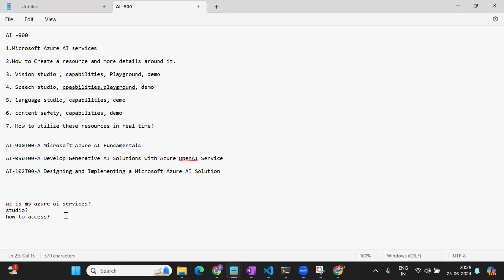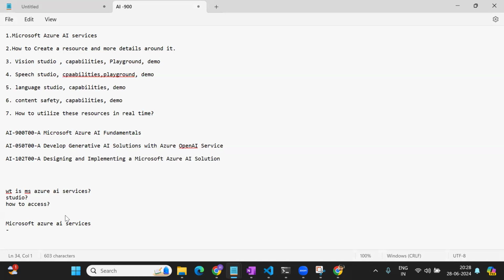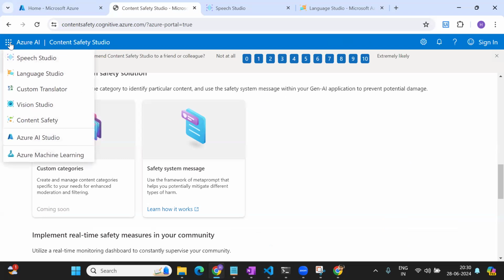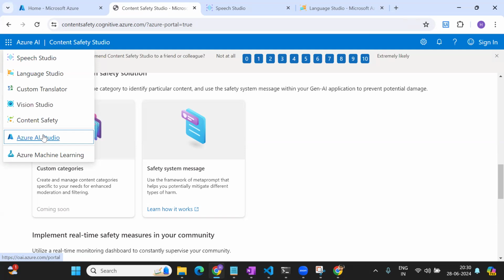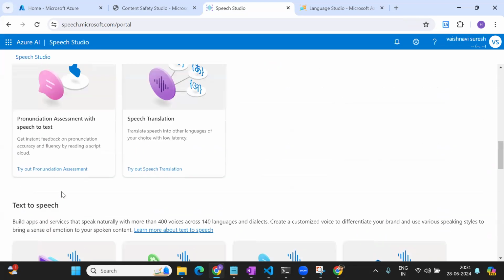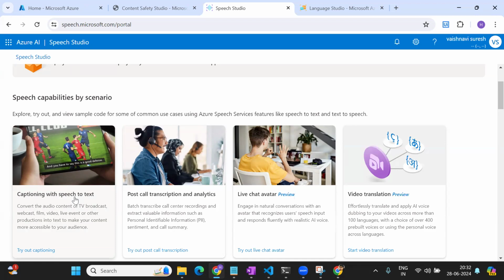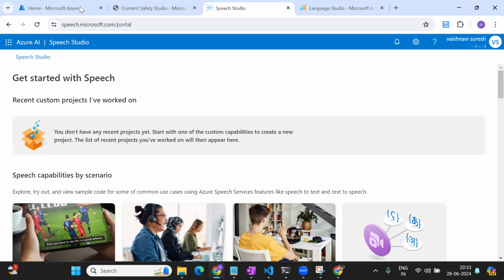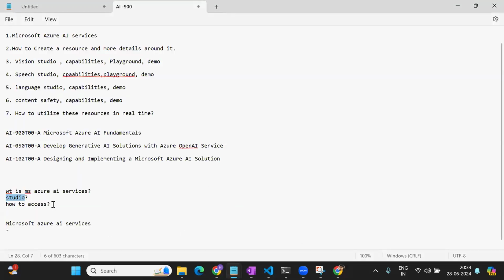What is Microsoft Azure AI Services? and Azure AI Studio - Part 2